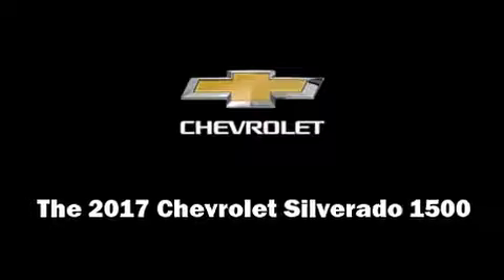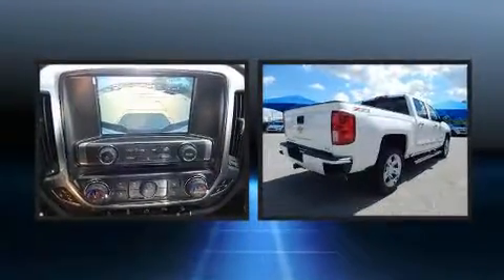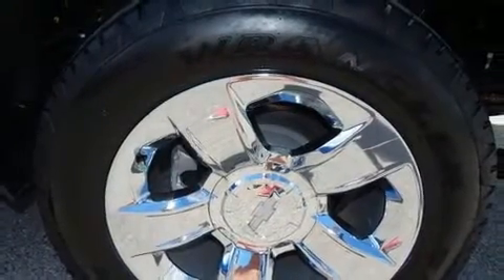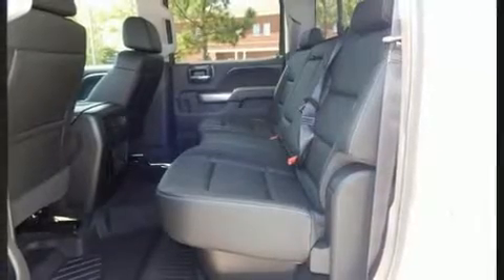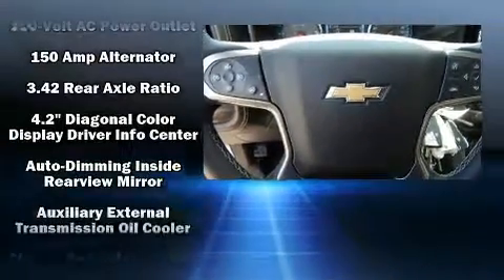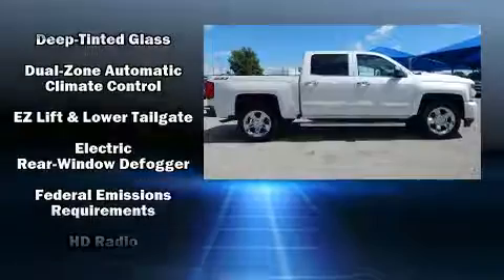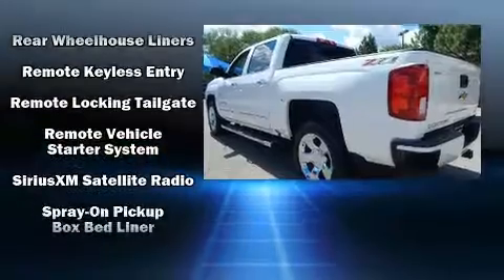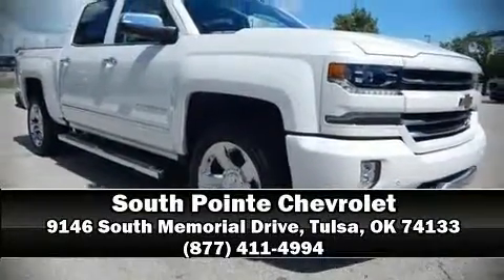2017 Chevrolet Silverado 1500 LTZ in Tulsa, OK 74133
You can expect a lot from the 2017 Chevrolet Silverado 1500. This 4 door, 5 passenger truck provides a satisfying ride for all passengers. It features four-wheel drive capabilities, a durable automatic transmission, and a powerful 8 cylinder engine. Chevrolet prioritized comfort and style by including: a built-in garage door transmitter, a trip computer, a rear step bumper, heated and ventilated seats, power door mirrors and heated door mirrors, a bedliner, and power windows. Features such as automatic climate control and leather upholstery prove that economical transportation does not need to be sparsely equipped. Power adjustable pedals allow the driver to optimize his or her driving position, enhancing visibility, comfort and safety. Premium sound drives 7 speakers, providing you and your passengers a sensational audio experience. Chevrolet also prioritized safety and security with features such as: head curtain airbags, front side impact airbags, traction control, brake assist, a security system, onStar, and 4 wheel disc brakes with ABS. With electronic stability control supplementing mechanical systems, you'll maintain precise command of the roadway. Our aim is to provide our customers with the best prices and service at all times. Stop by our dealership or give us a call for more information.